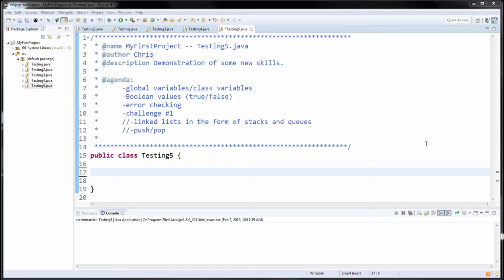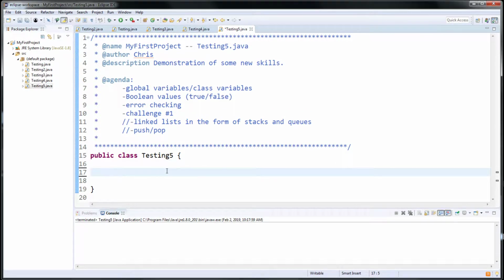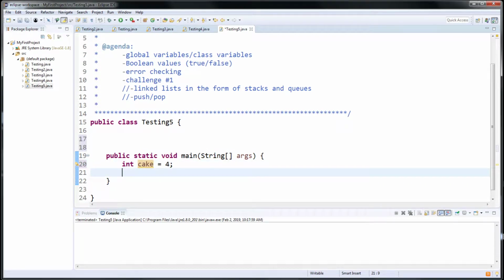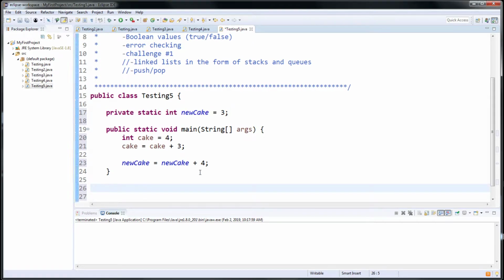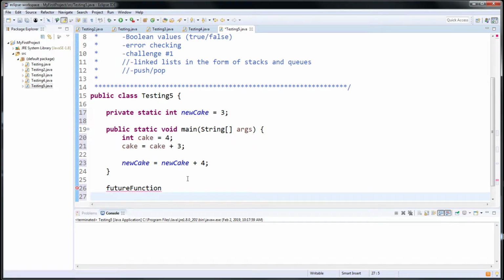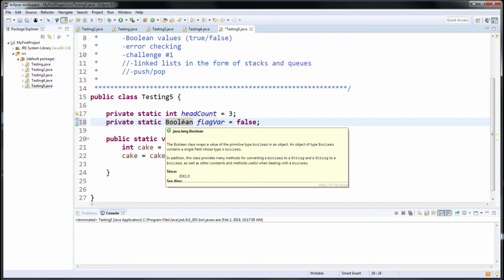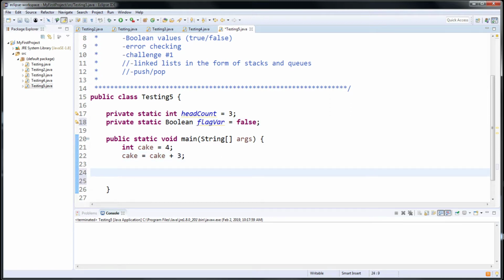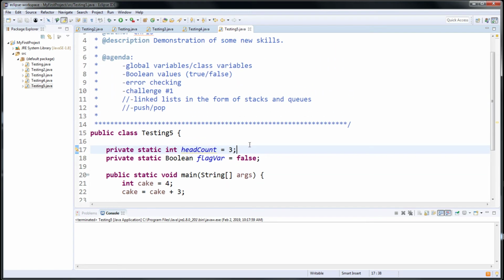Java Tutorial -- EP14 -- Brief Intro to Global Vars & Booleans